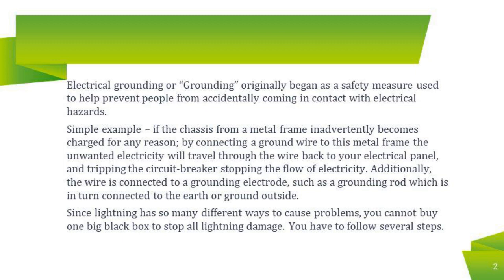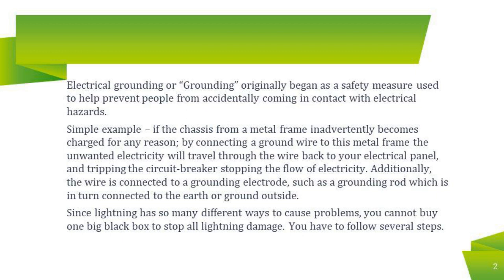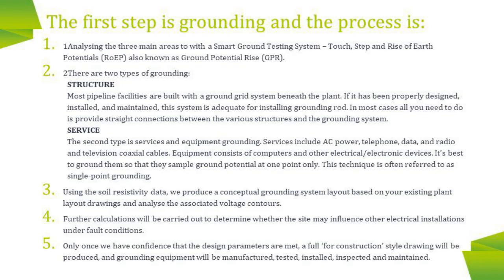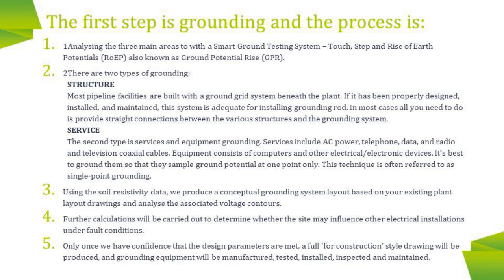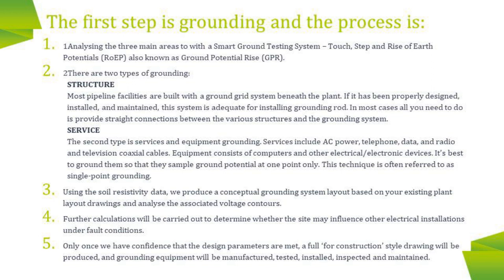Does Your Facility Require A Chemical Grounding Rod Solution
Electrical grounding or “Grounding” originally began as a safety measure used to help prevent people from accidentally coming in contact with electrical hazards. Since lightning has so many different ways to cause problems, you cannot buy one big black box to stop all lightning damage.